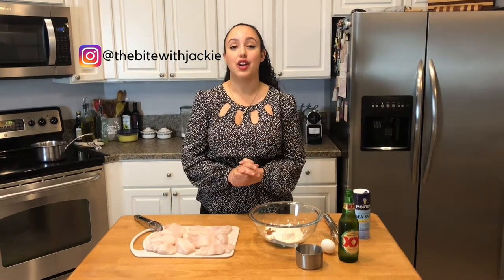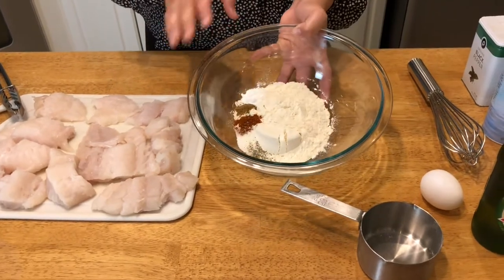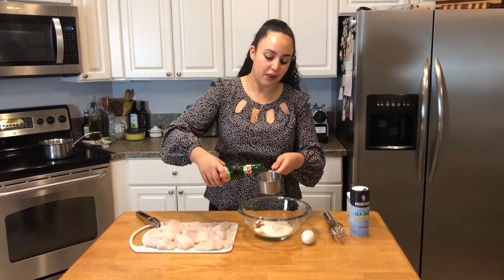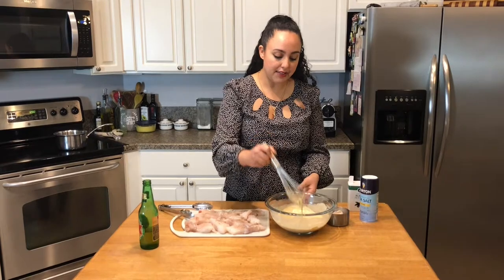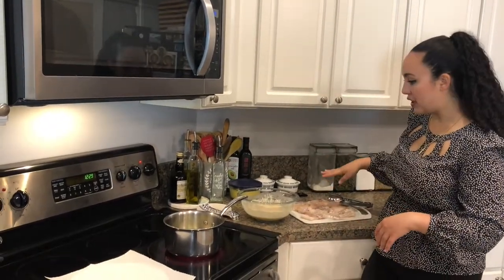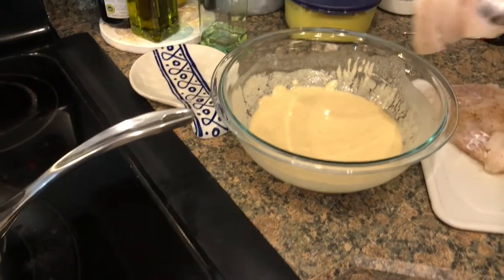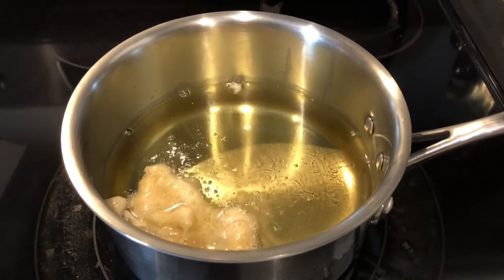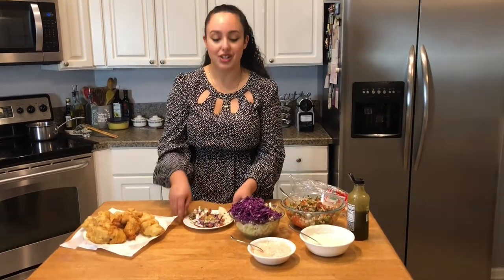The BEST Baja Style Fish Tacos! - Episode 101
Ingredients:
For the fish:
2 lbs cod fish, sliced into small filets about 5 inches long
1 cup all purpose flour
1 egg
½ teaspoon paprika
¼ teaspoon cumin
1 teaspoon baking powder
1 cup Mexican beer (You can use sparkling or regular water as well if you don’t have or don’t want to use Mexican beer. If using a different kind of beer, make sure it is a light beer and not dark.)

For the cremas:
½ cup Greek yogurt or sour cream
½ cup mayonnaise
2 tablespoons lime juice
4 or more tablespoons water (until desired thickness is reached)
1 chipotle pepper, chopped fine to make the chipotle crema

For the toppings & taco assembly:
1 cup green or red cabbage, finely shredded

Growing up in San Diego, I am no stranger to authentic tacos of any kind. In my opinion, we have the BEST Mexican food outside of Mexico itself, so I love making my own renditions of Mexican dishes, especially tacos, at home and sharing them with you! Baja style fish tacos are probably in my top 3 favorite tacos and for good reason. They're crispy, made with fresh, delicious fish and topped with salsas, durable cabbage and a crema sauce that is to dye for! Here is my recipe and please share with me on Instagram (@thebitewithjackie) when you make them!

🎶Music🎶
Lake Inspired